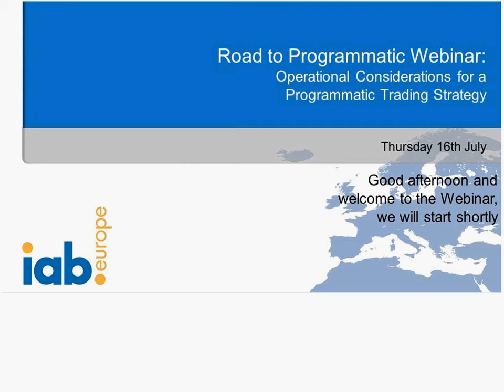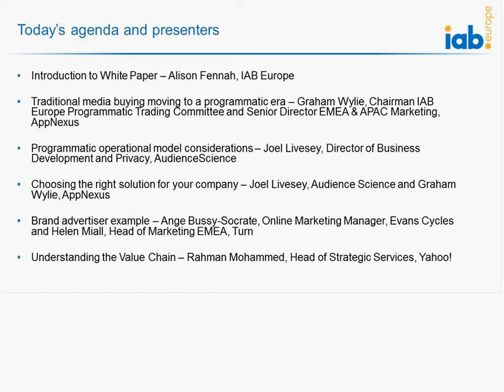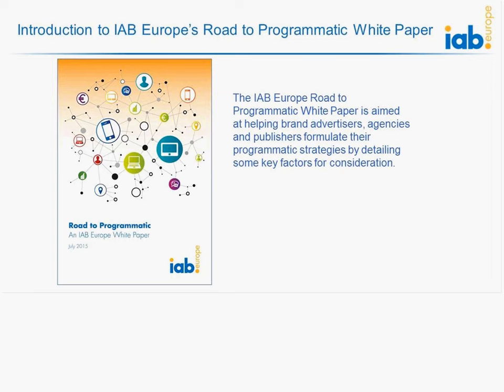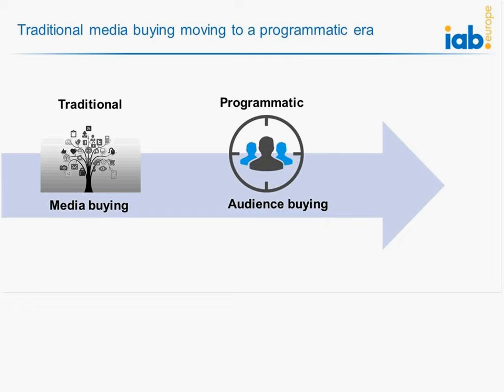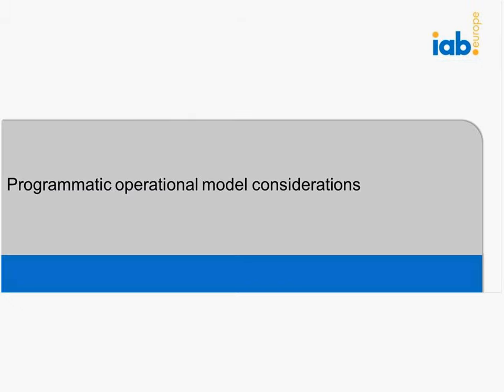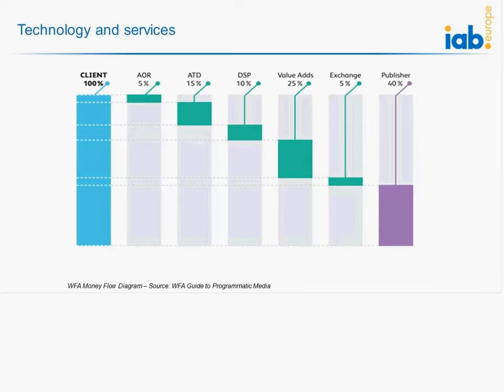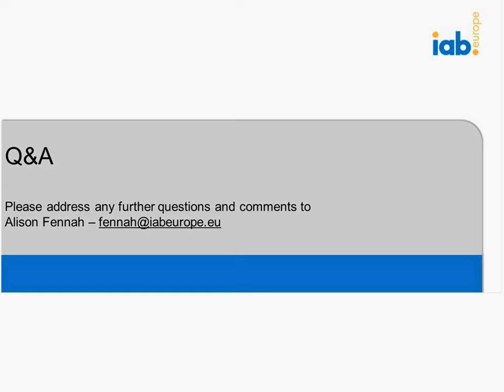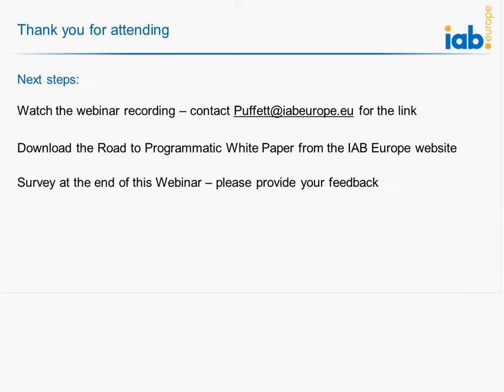Choosing the Right Solution for a Programmatic Trading Strategy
Operational Considerations and Choosing the Right Solution for a Programmatic Trading Strategy - 2015